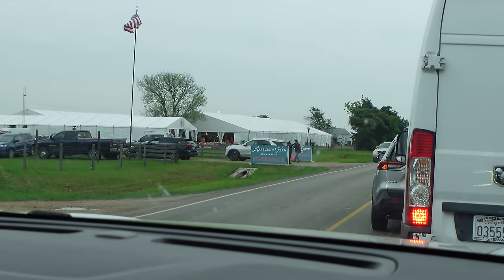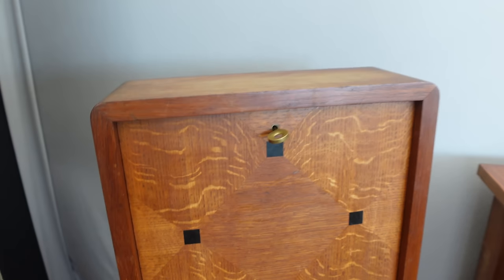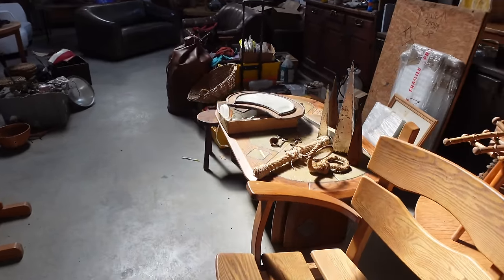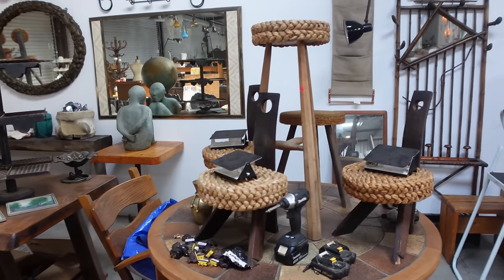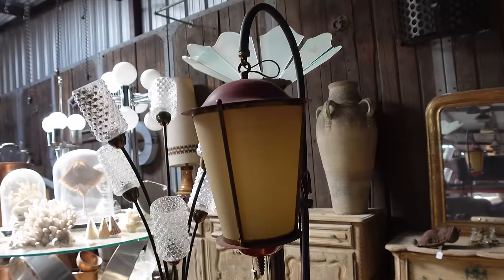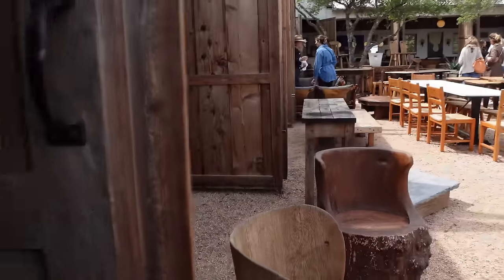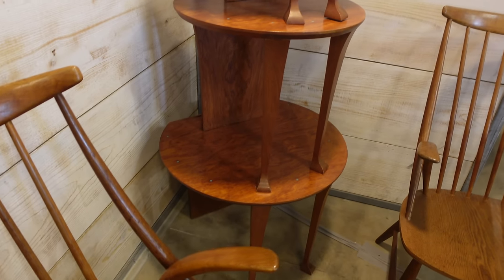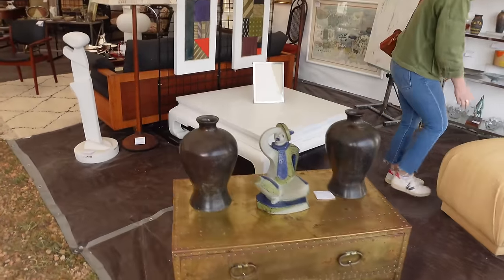VINTAGE & ANTIQUE SHOP WITH ME AT THE LARGEST ANTIQUES FAIR IN THE COUNTRY! FURNITURE & DECOR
Hi everyone! Nobody ask but we are BACK at the Round Top Antiques Fair. Its my favorite place to go to because the people are so nice here and the dealers bring the most amazing pieces. Prices vary from piece to piece but generally there's some room for negotiation. Its also just the perfect place to come if you want to get into vintage and learn more about it. The whole experience is incredible.

Follow some of my favorite dealers on IG so you can hopefully see them for the Fall show!